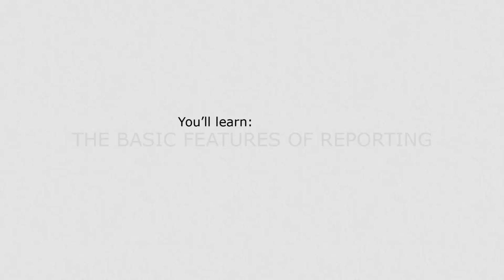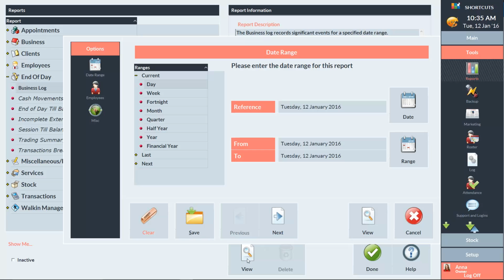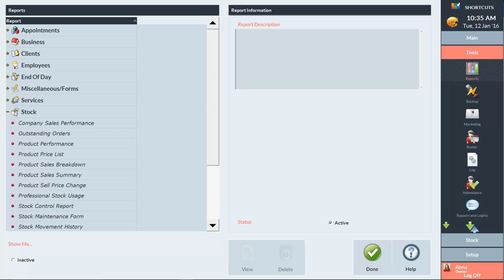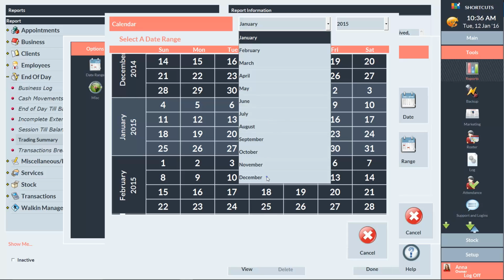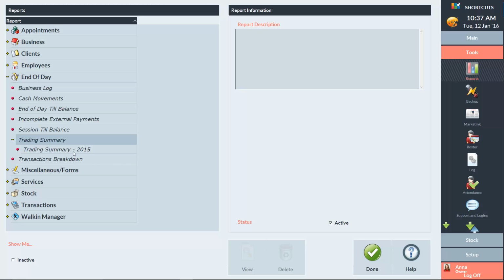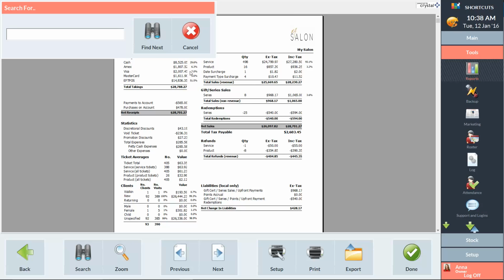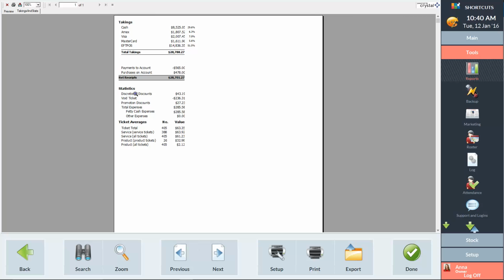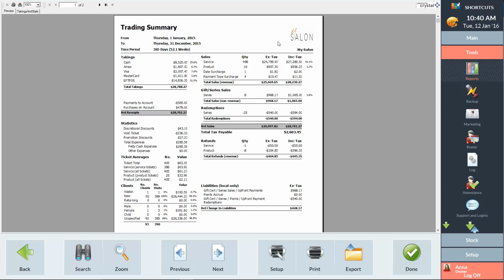Shortcuts - Getting started with reports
This video provides an overview of basic reporting features in Shortcuts, which will help you view and save reports.